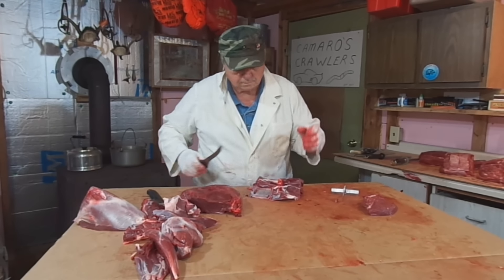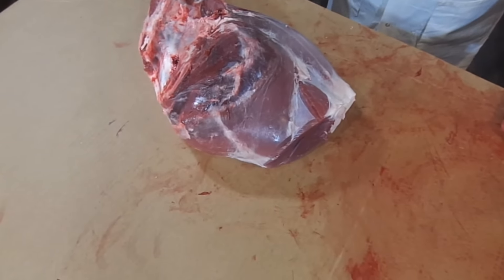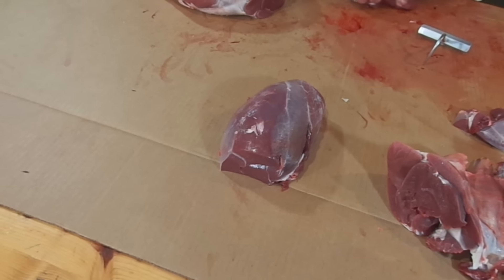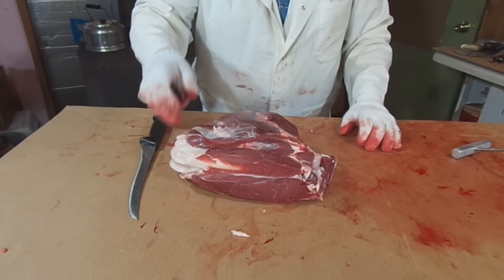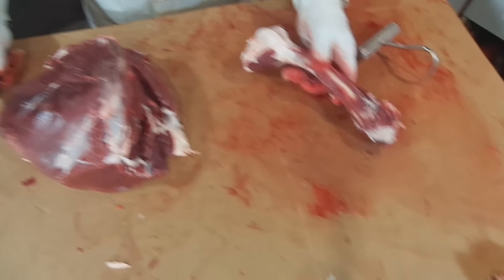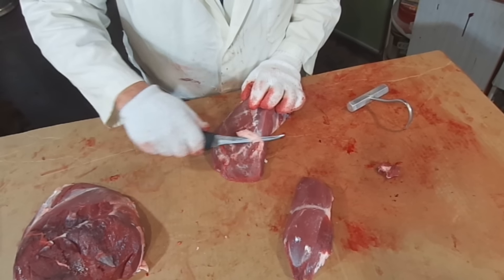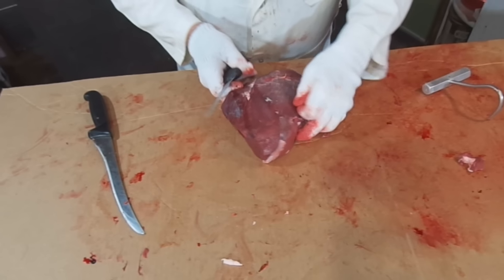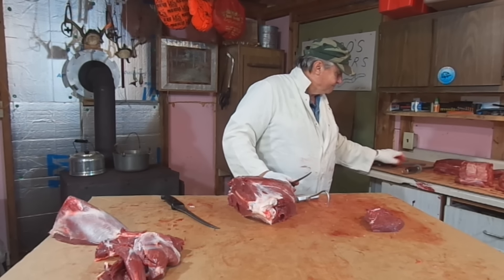Boning Out A Venison Hind Quarter - What Parts Are The Steaks?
DEER PROCESSING EQUIPMENT